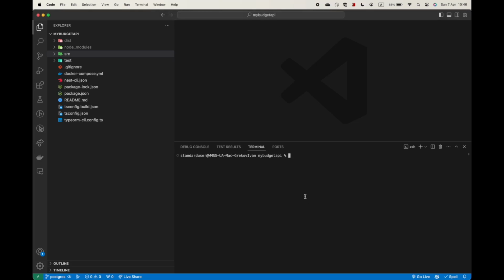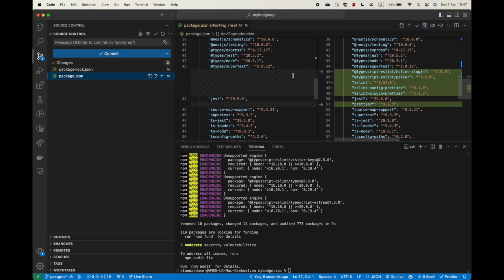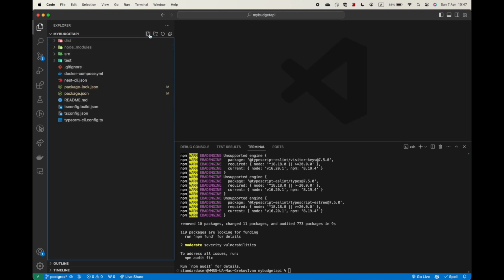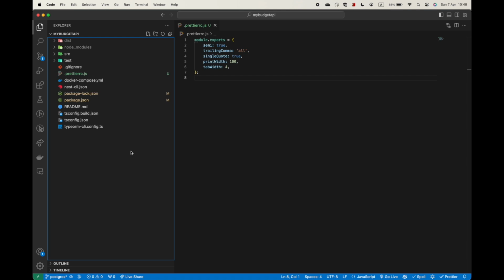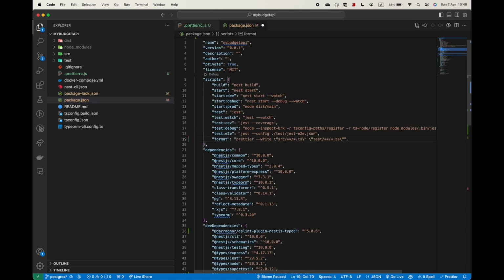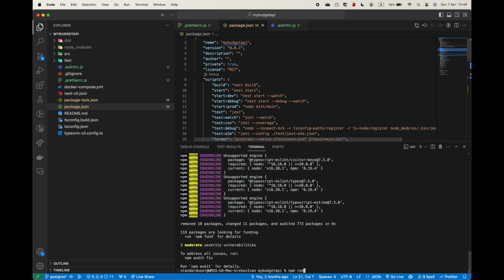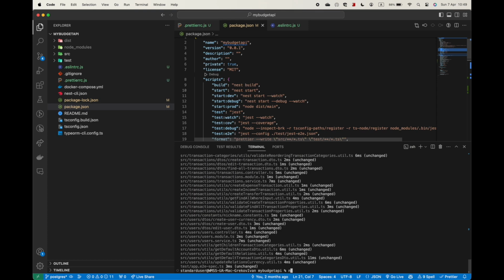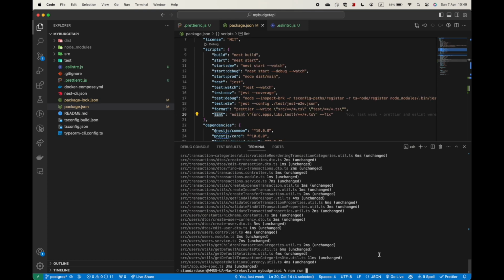Improve you code style: Adding ESLint and Prettier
Ensuring a consistent code style is paramount in software development, and what better way to achieve this than by integrating ESLint and Prettier into your NestJS project? In this tutorial, we dive into the steps required to add these powerful tools to your development environment, streamlining your code formatting and linting processes.

module.exports = {
   semi: true,
   trailingComma: 'all',
   singleQuote: true,
   printWidth: 100,
   tabWidth: 4,

"format": "prettier --write \"src/**/*.ts\" \"test/**/*.ts\""

module.exports = {
   parser: '@typescript-eslint/parser',
   parserOptions: {
       project: 'tsconfig.json',
       tsconfigRootDir: __dirname,
       sourceType: 'module',
   plugins: ['@typescript-eslint/eslint-plugin', '@darraghor/nestjs-typed'],
   extends: [
       'plugin:@typescript-eslint/recommended',
       'plugin:prettier/recommended',
       'plugin:@darraghor/nestjs-typed/recommended',
   root: true,
   env: {
        node: true,
        jest: true,

"lint": "eslint \"{src,apps,libs,test}/**/*.ts\" --fix"